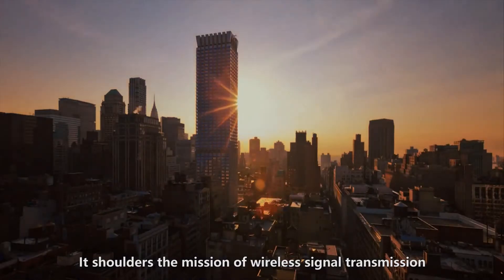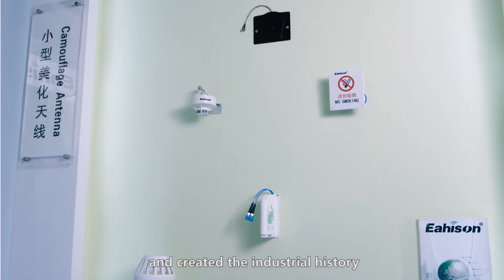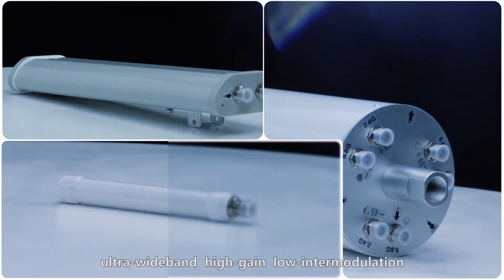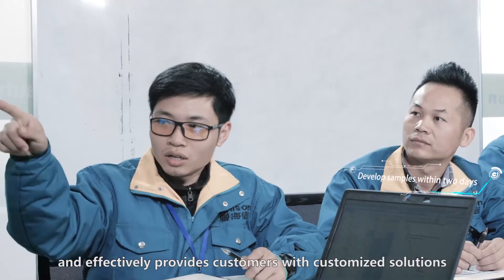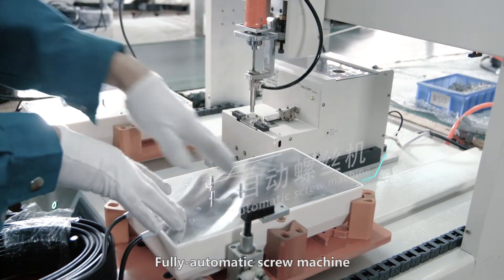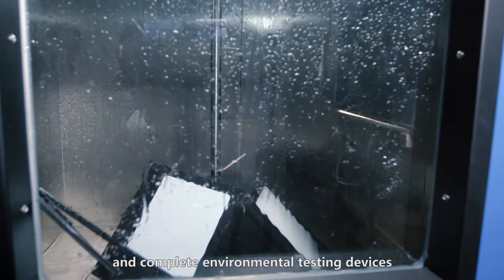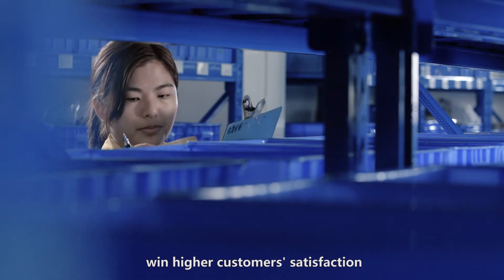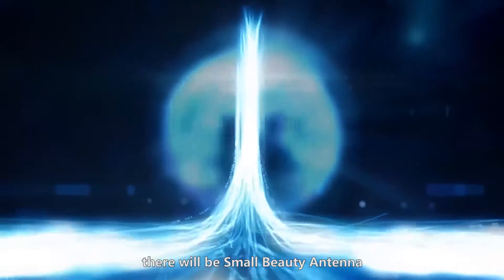Eahison antenna factory-customizes antennas based on your different requirements.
Find more information about the small & beautiful antenna.

Eahison designs and manufactures Small & Beautiful Antenna for global telecommunication market.We meet or exceed the global standard and performance, whatever it's for mobile communication soultions or IoT applications.

Address:
Add Building8,No.4, Jinxiang Road,Xinan Street Sanshui District,Foshan City,Guangdong Province,China

Phone:
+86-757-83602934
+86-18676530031